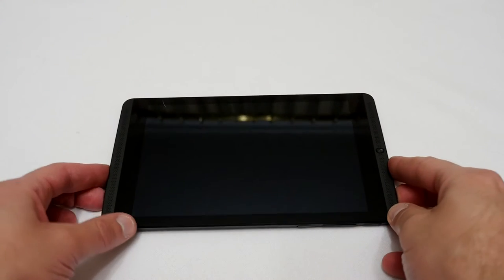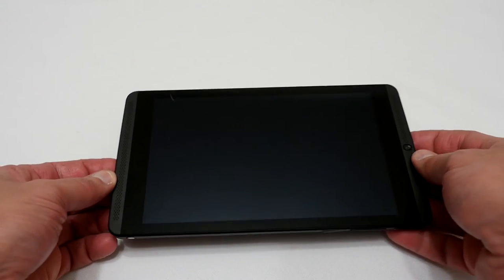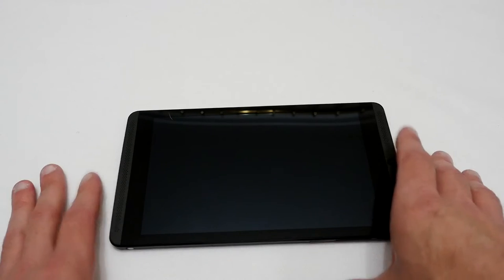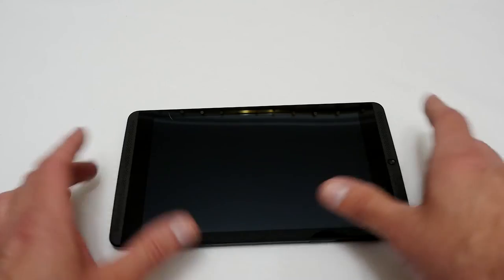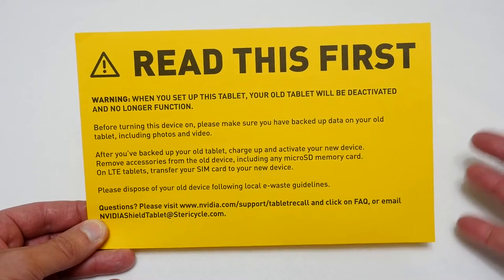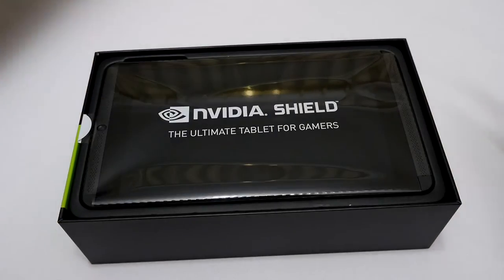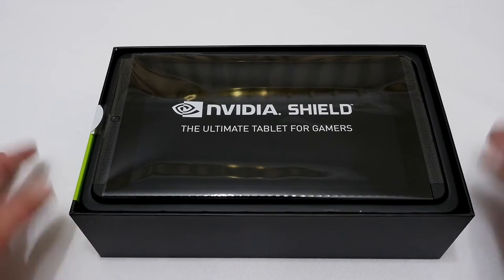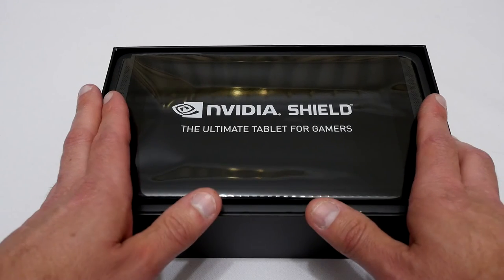My story of the nvidia shield tablet battery problem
Hello youtubers - This is my story of the  battery problem with nvidia shield tablet

Dashandrun Out